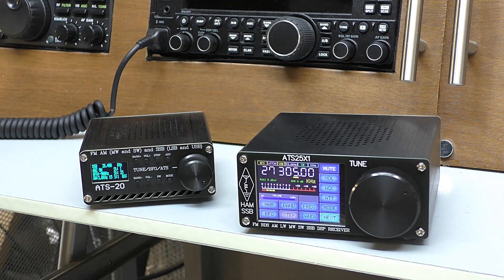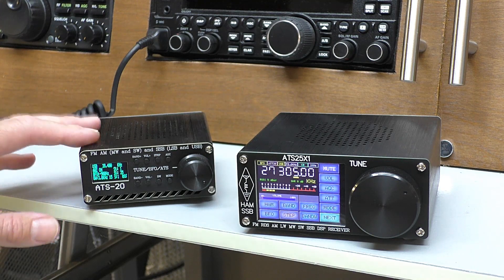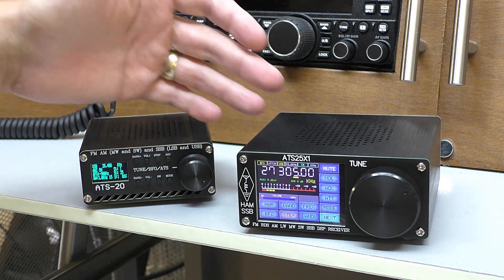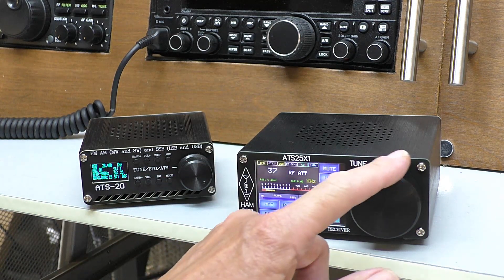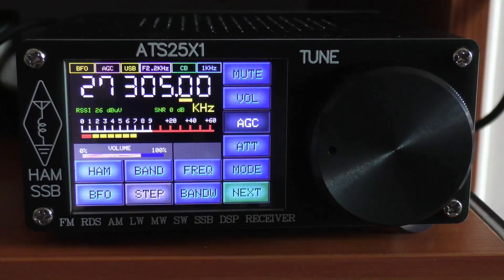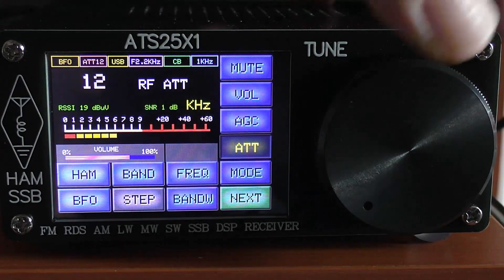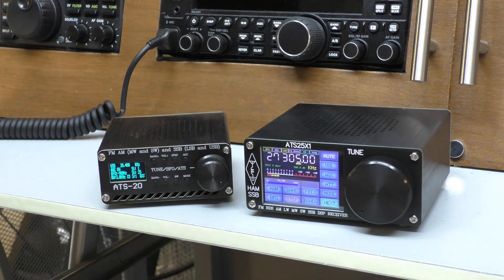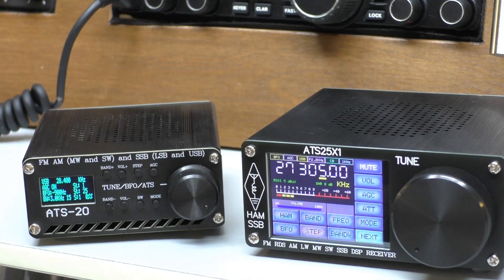ATS 25X1. Shortwave receiver tested on 11m CB Radio band.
Testing the ATS 25X1 Shortwave radio on USB 27Mhz CB radio band.
Features:
With 2.4inch touch screen. Built-in large capacity lithium battery
Support USB TYPE-C interface to upgrade program, and 3.5mm stereo audio output.  Radio search function and input frequency directly on numeric keypad, also with the HAM band quick channel.
Comes with pull rod antenna, and data cable.
Specifications:
Material: aluminium Alloy
Color: black
Frequency:
FM:64~108MHZ/RDS function
LW:153~500KHZ
MW:520~1710KHZ
SW:1730~30000KHZ
SSB:1730~30000KHZ
Antenna interface: BNC
Support AM bandwidth ranges: 1~6K
Support SSB bandwidth ranges: 0.5~4K
Output audio power: 1.5W
Battery: 1 * lithium battery, 2000mAh (included)
Package size: 140 * 115 * 55mm / 5.5 * 4.5 * 2.2in
Package weight: 500g / 1.1lb

Packing list:
1 * ATS-25x1 Radio Receiver
1 * Antenna
1 * Type-c Cable